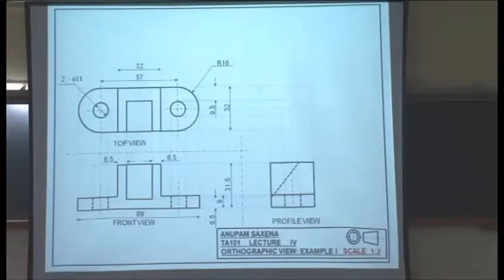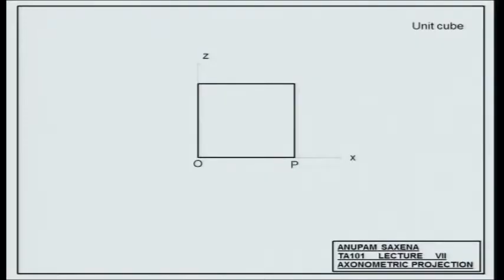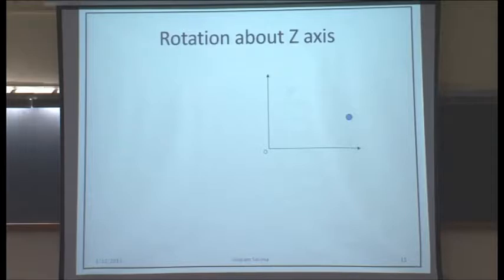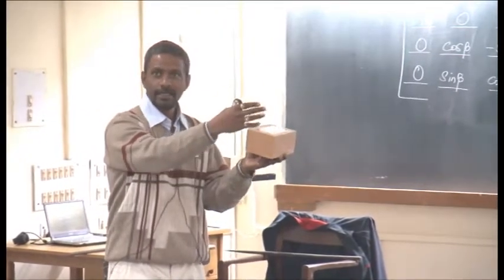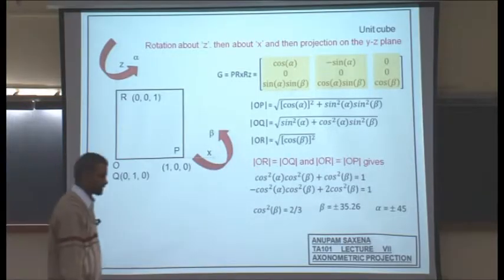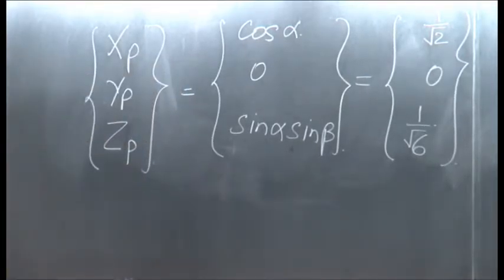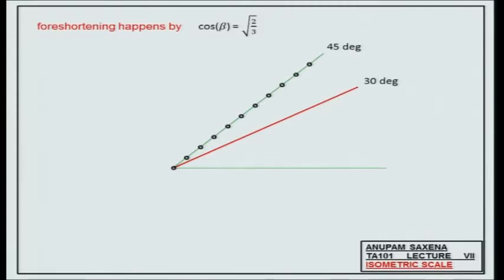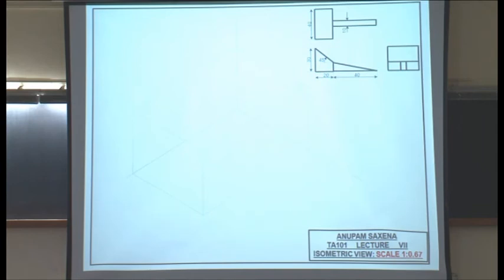Mod 01 Lec 07 Technical Arts 101